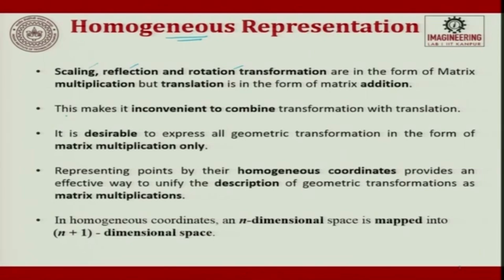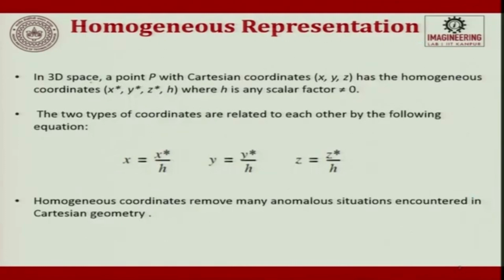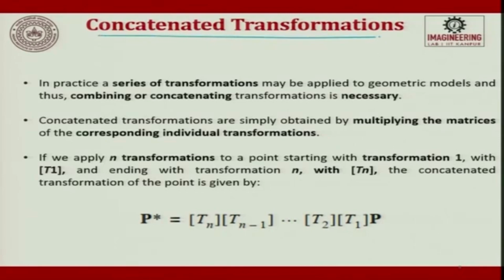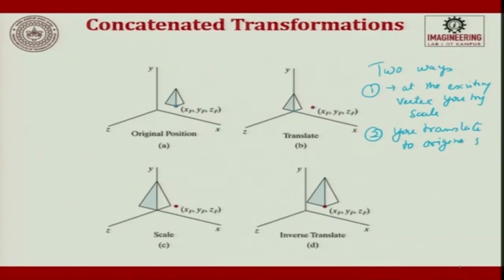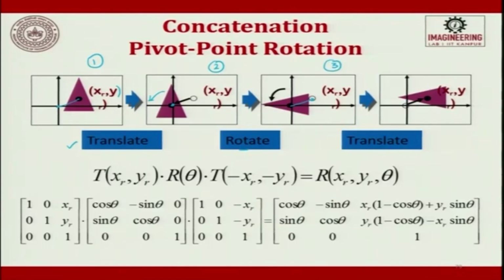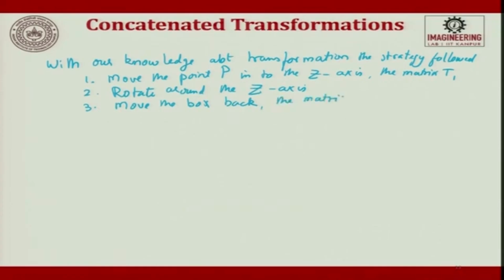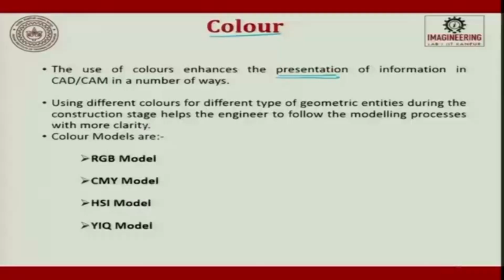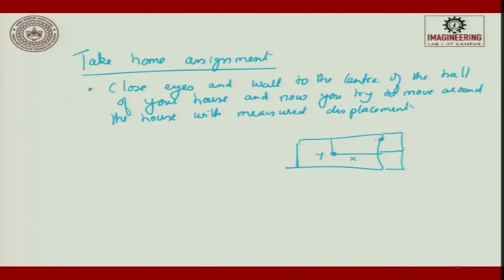Lec 09: Computer Graphics (part 4 of 4)